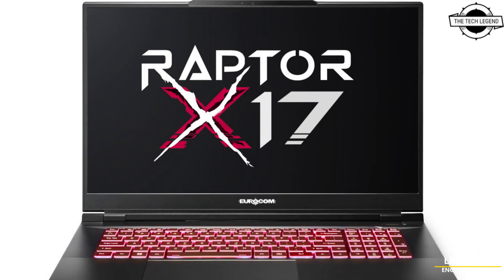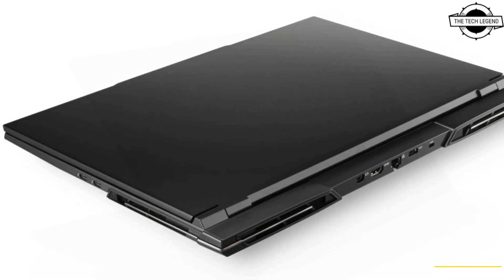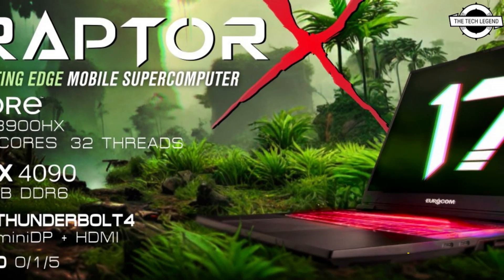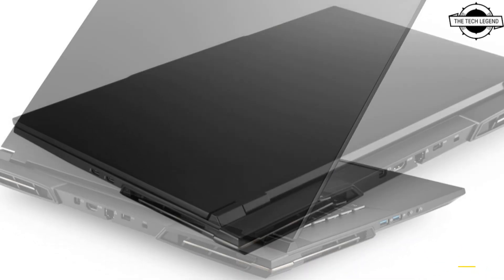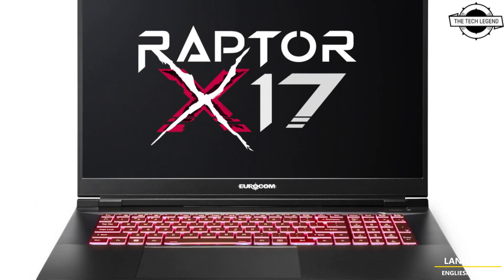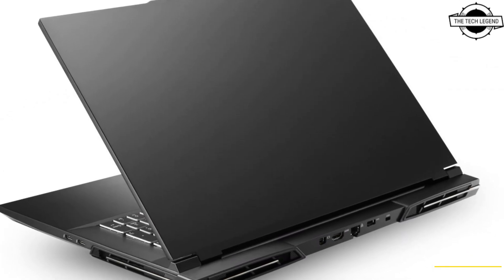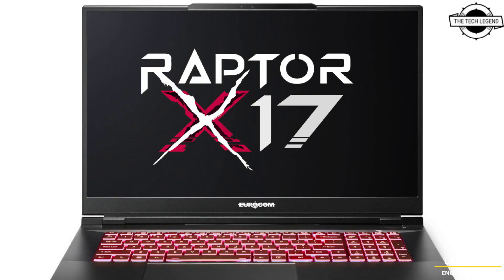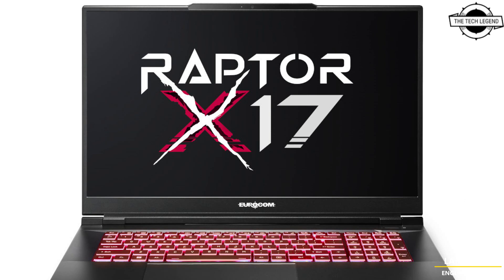Eurocom Raptor X17 Mobile Supercomputer Launched With RTX 4090 And Core i9-13900HX - Price Soon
Spec :
Chipset: Intel HM770 PCIe 4.0 architecture
Processor: Intel i9-13900HX; 24cores / 32threads; on-board
GPU Technology: NVIDIA GeForce RTX 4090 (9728 CUDA / 16GB DDR6); RTX 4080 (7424 CUDA / 12GB DDR6); NVIDIA Advanced Optimus Dynamic Display Switching Mode
Storage: Up to 24TB SSD; three physical drives; M.2 2280 NVMe PCIe 4.0
Memory: up to 64GB; DDR5 up to 5600; two 262-pin, SODIMM sockets
LAN: 2.5Gigabit LAN RJ-45 port Killer E3000; supports 2nd LAN via TB4 port
Keyboard: RGB Keyboard with individual key illumination; N-Key Rollover & Anti-Ghosting; Microsoft Precision Touchpad with multi-gesture two buttons
Security: TPM 2.0; Fingerprint scanner; Kensington lock; BIOS password
Audio System: S/PDIF Output (Optical); Creative Super X-Fi Ultra DSP chip; Creative Sound Blaster Atlas; ESS SABRE HiFi DAC for high resolution headphone output
10 Ports: 2x Thunderbolt 4.0; type C; 1x USB-C 3.2 Gen2;3 x USB-A 3.2 Gen2; 2x miniDP 1.4; 1x HDMI 2.0 output (with HDCP); 1x 2-in-1 Audio jack (Headphone/Microphone); 1x 2-in-1 Audio jack (Microphone/SPDIF Optical output); 1x RJ-45 LAN; 2x DC-in
Weight/Dimensions: 3.29 kg/7.24 lbs; Thickness- 0.98"/24.9 mm; WxDxH- 396mm x 278mm x 24.9mm/15.65" x 10.79" x 0.98"